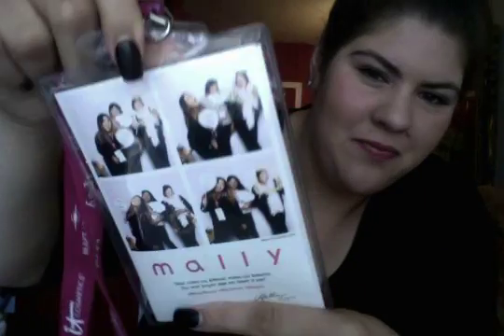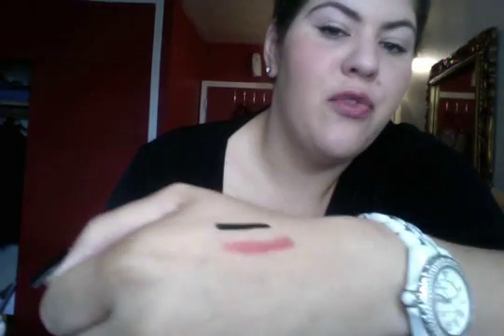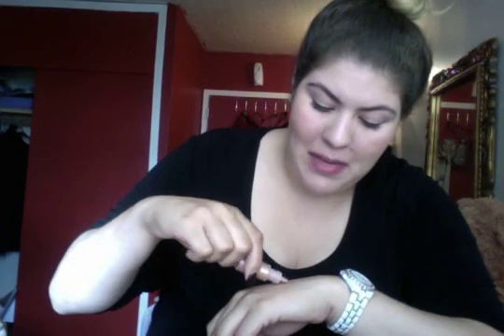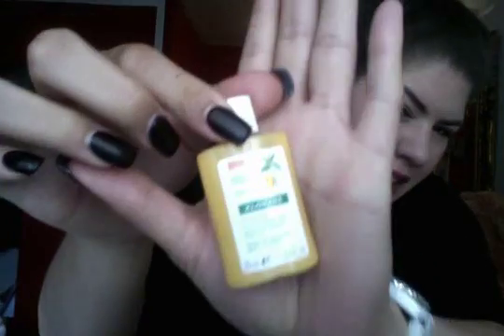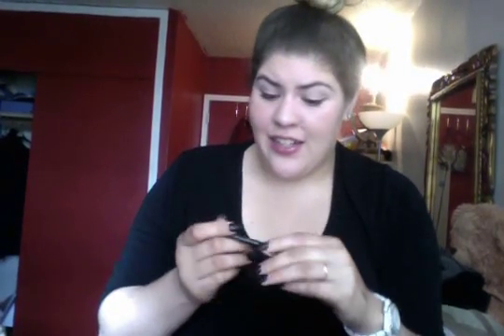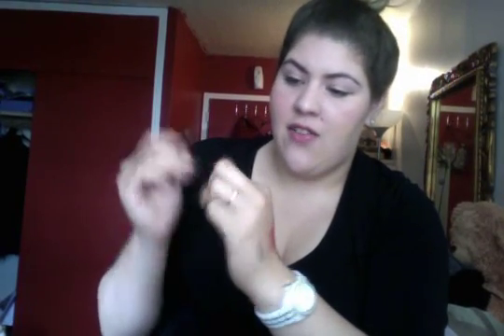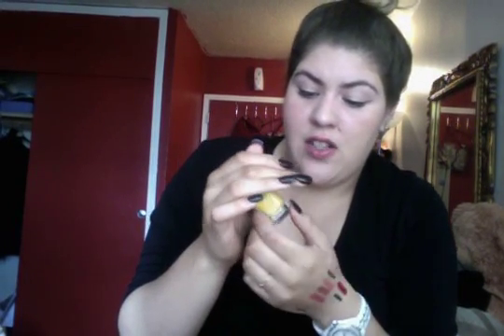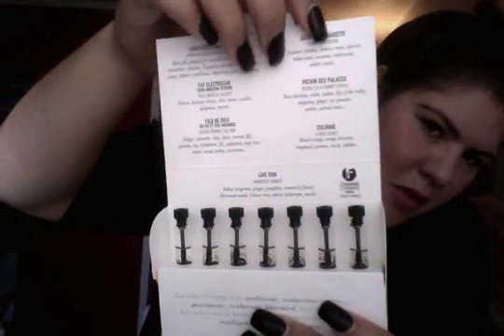Generation Beauty NYC 2015 Part 1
I had so much fun attending this event. I hope to go every year. This video is showing you everything I receive on Saturday event. Stay tune for Sunday part 2.